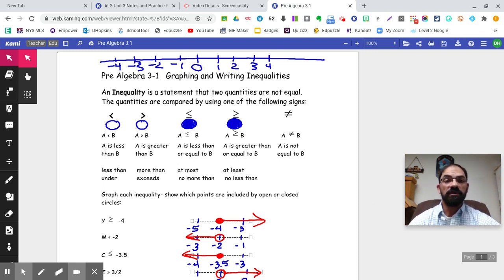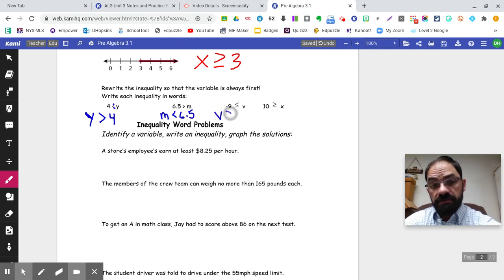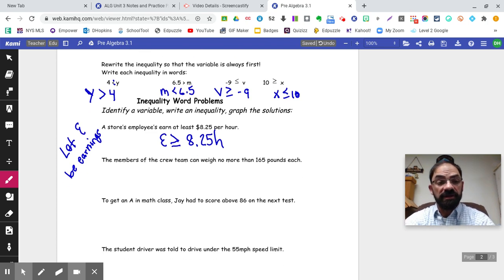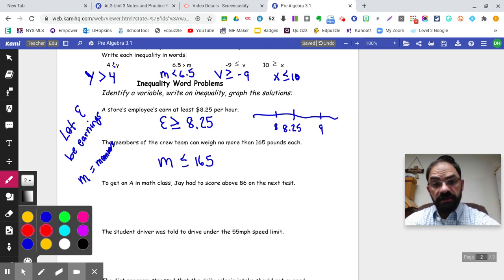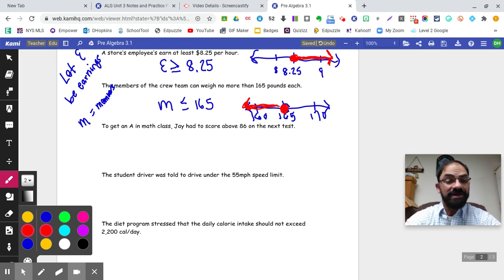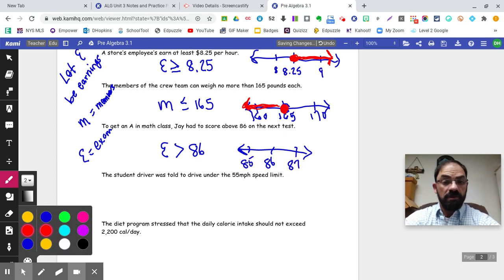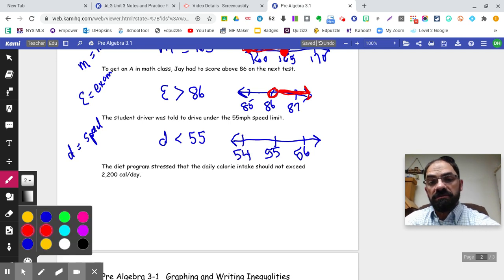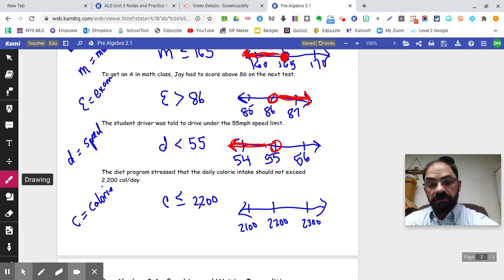PA U3L1 Day 2